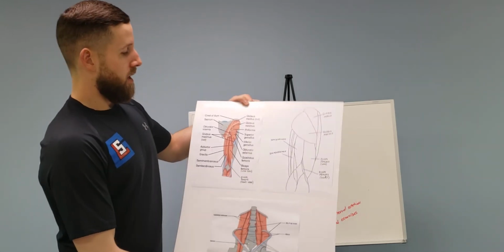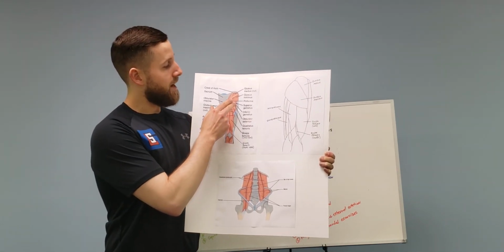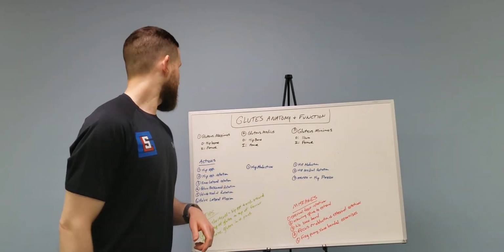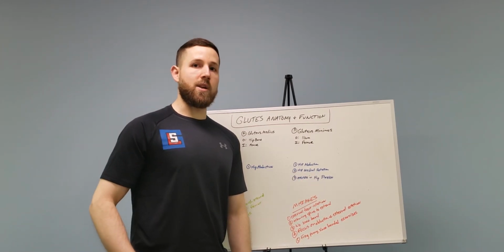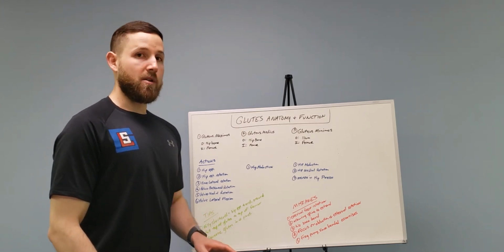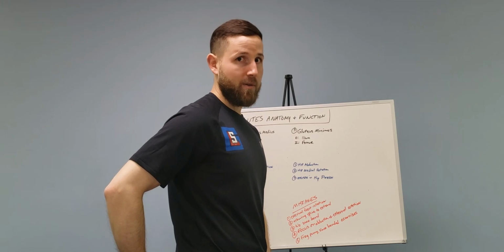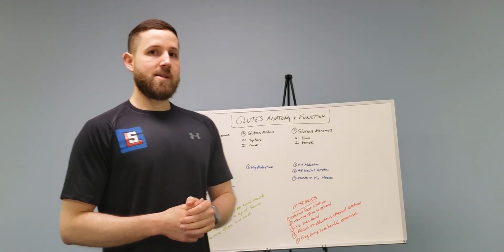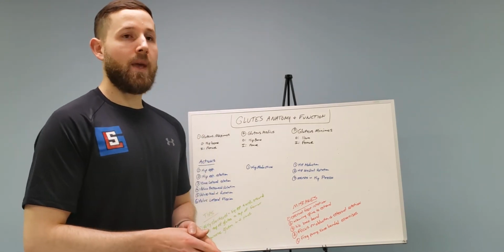Glutes Anatomy and Function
Muscles
1. Gluteus Maximus
2. Gluteus Medias
3. Gluteus Minimus
4. Piriformis (and other external rotators)

Actions
1. Gluteus maximus
  a. Hip extension
  b. Hip external rotation
  c. Knee lateral rotation
  d. Pelvic backward rotation
  e. Pelvic medial rotation
  f. Pelvic lateral flexion
2. Gluteus medias
  a. Hip abduction
3. Gluteus minimus
  a. Hip abduction
  b. Hip medial rotation
c. Assists in hip flexion
4. Piriformis
  a. Hip lateral rotation
  b. Assists in hip horizontal abduction

Tips
1. Fully shortened glute is full hip extension and an arch around
2. Pull top of glutes down to top of femur
3. Squeeze glutes in, pinch them together

Mistakes
1. External foot rotation
2. Allowing spine to do extension
3. Not keeping a bent knee
4. Focusing on abduction and external rotation, as glutes have minimal abduction tract
5. Using frog pump and knee banded exercises